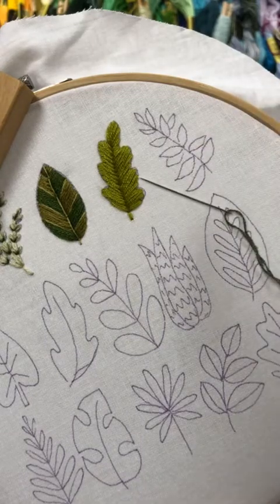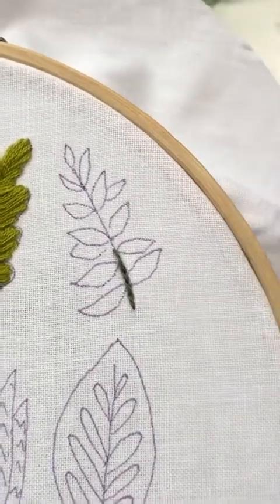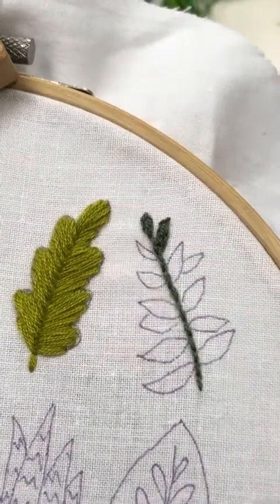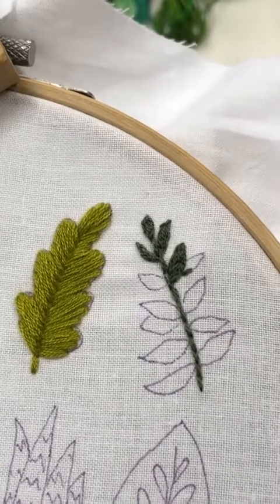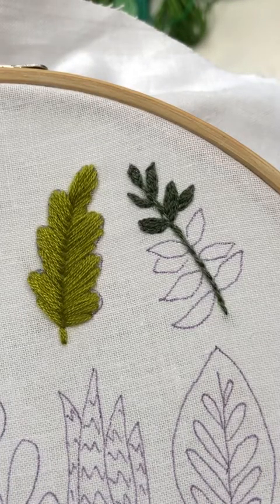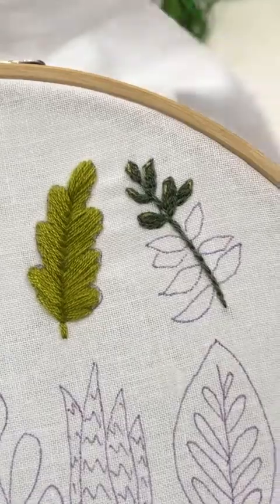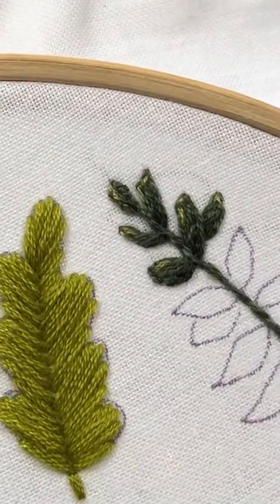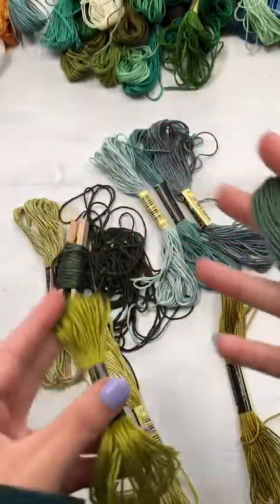September Stitchalong: leaves day 5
Thread painting!